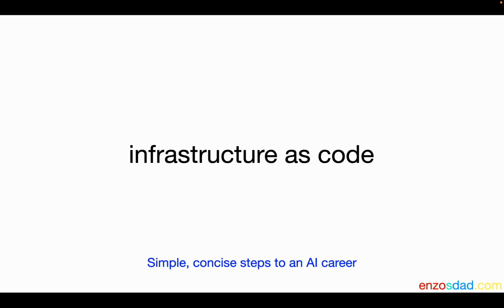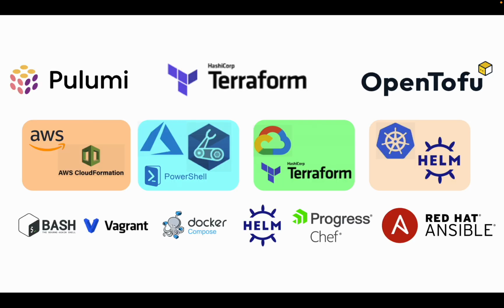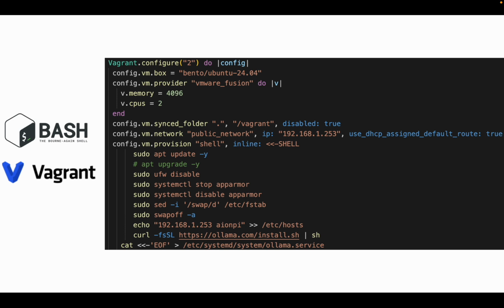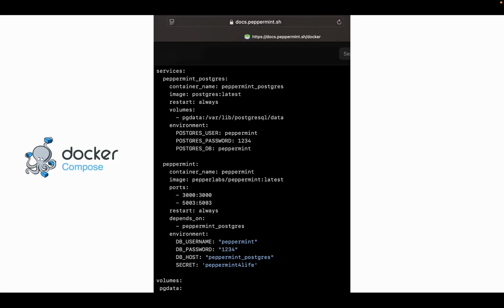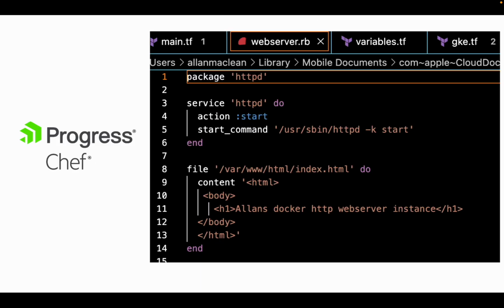introduction to infrastructure as code (IaC)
Infrastructure as Code (IaC) to build kit repeatability and reliably. Pets v cattle.